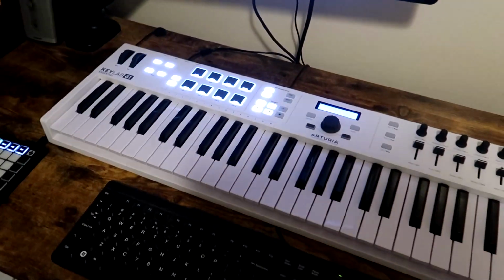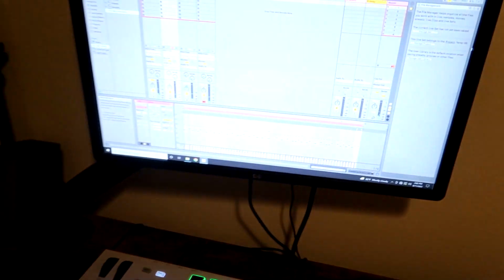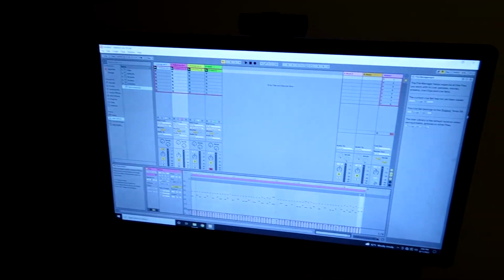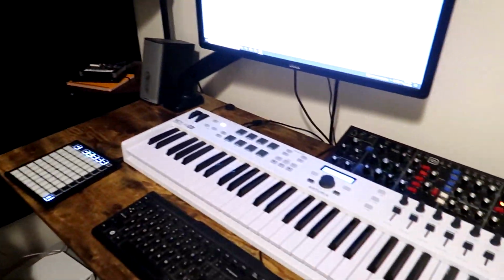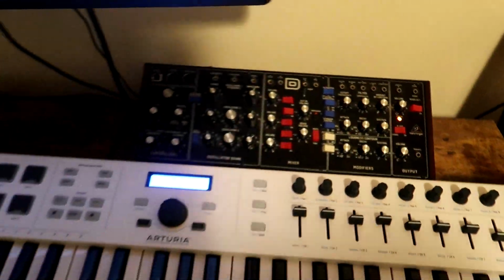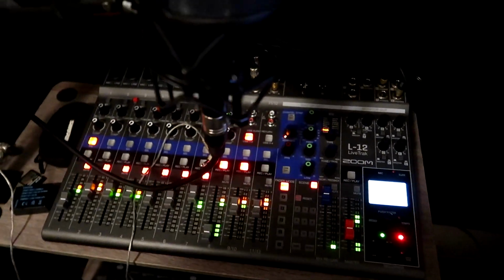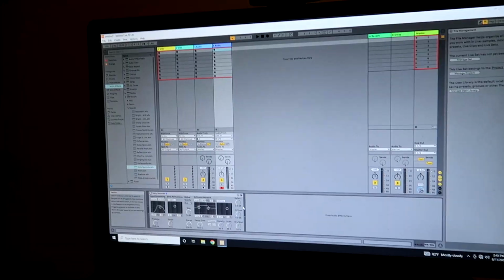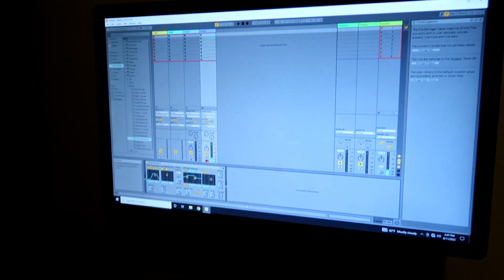Finally Changing my DAW Setup!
Today I'm finally making some changes to my DAW setup! A lot of you might not realize this, but I actually use Ableton Live Lite quite often in my off camera music playing. It's the main tool I use when I'm working on different melodic ideas that I can bring to the channel later! However, I've decided I want to branch out a bit and see if I can't fit the Model D into my DAW setup, as well as the Roland E-4. I'm hoping both of these devices will help inspire new ideas that I can turn into new content for all of you! Enjoy the video :)

Arturia Keylab Essential 61
Novation Launchpad Mini mk3
Behringer Model D
Roland E-4 Voice Tweaker
Zoom Livetrak L-12 (audio recorder)